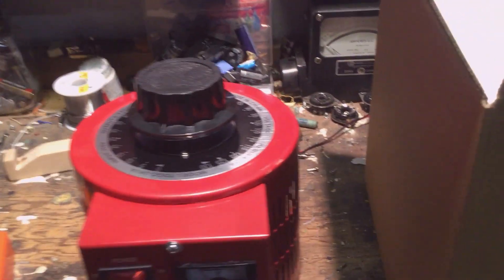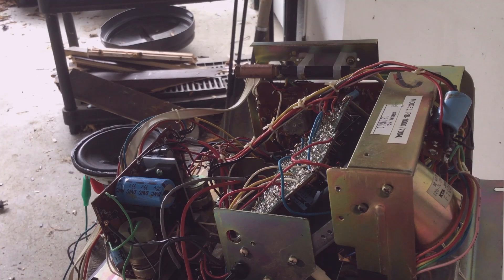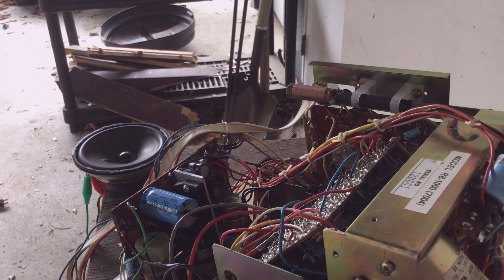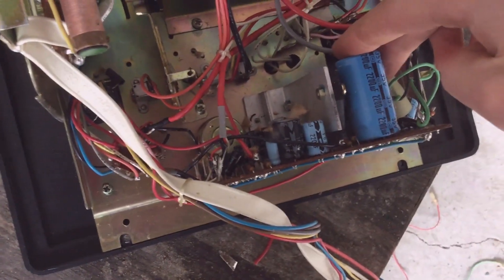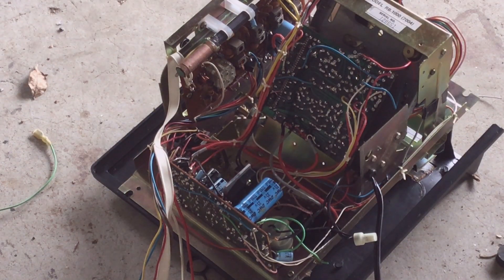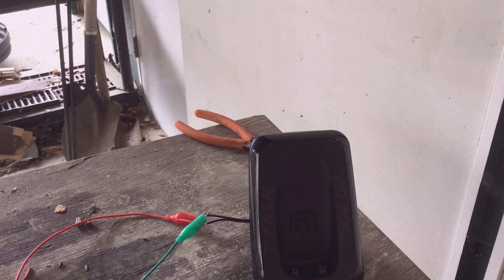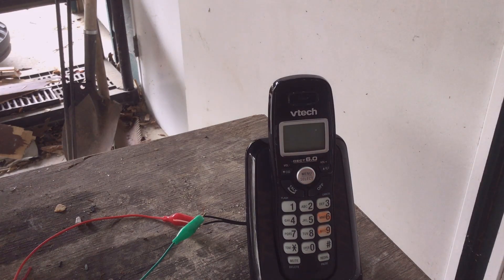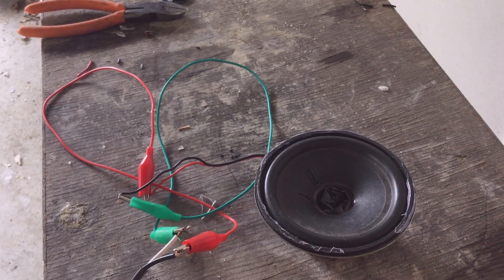Popping Electronics On The Variac!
No I didn't buy it just so I can blow stuff up, but I must admit it WAS fun making this video.